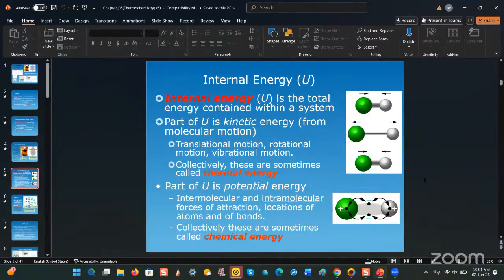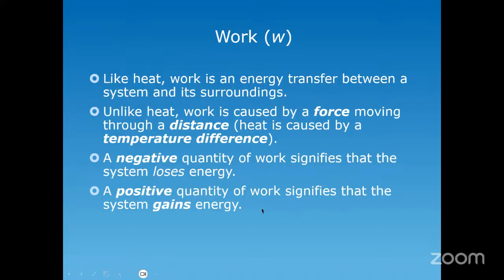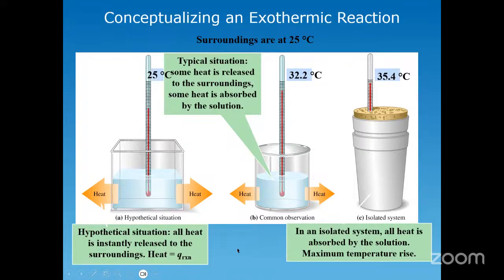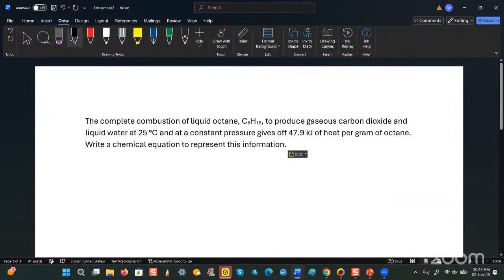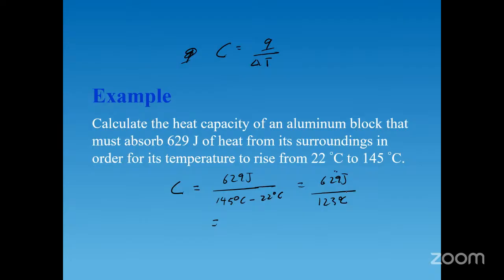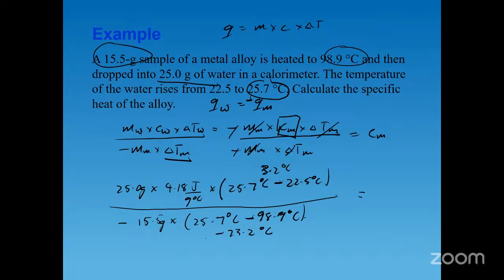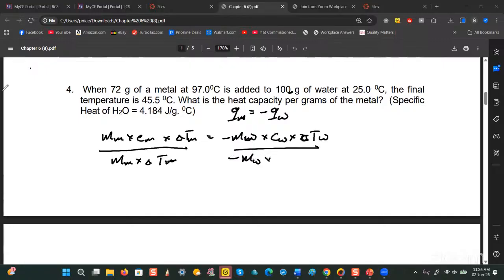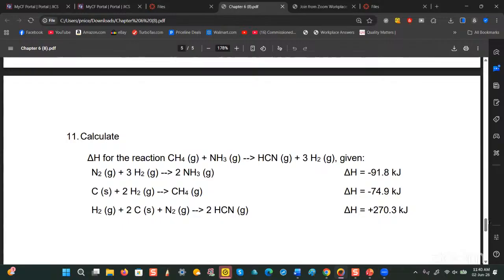2026-SU-CHM2045-01: General Chemistry I